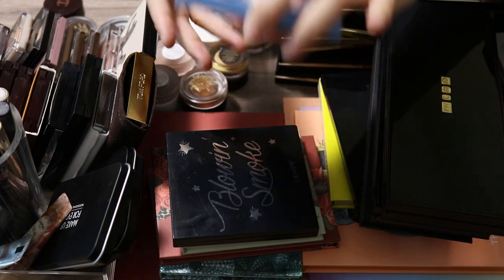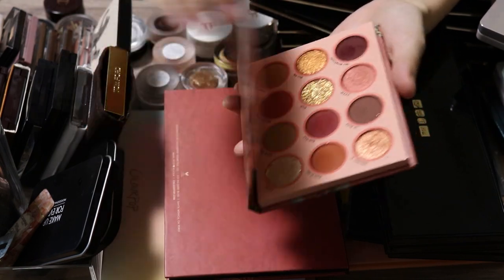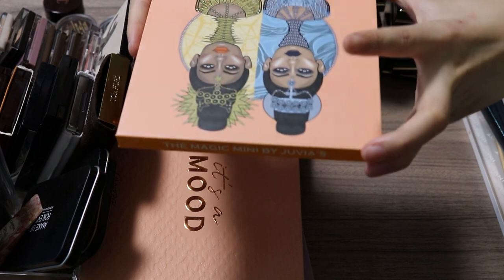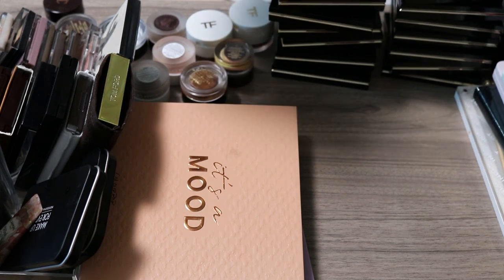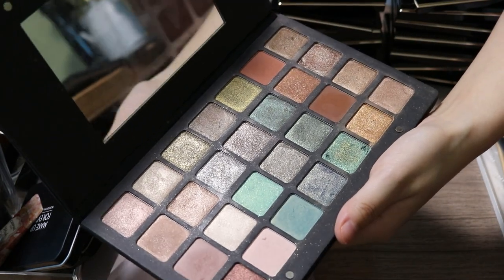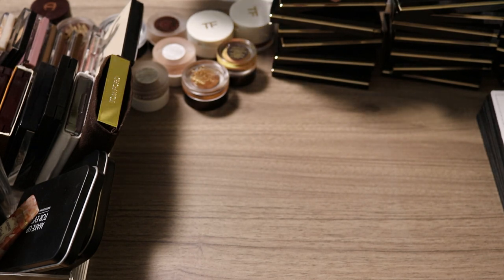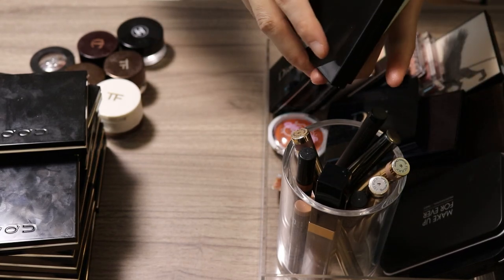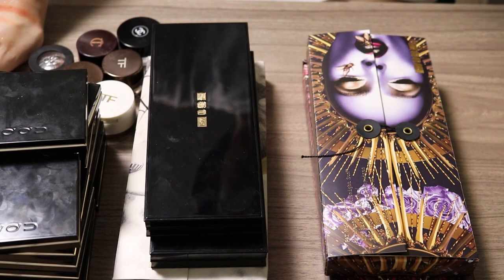Decluttered half of my eyeshadow collection...Again! | BRUTAL MAKEUP DECLUTTER